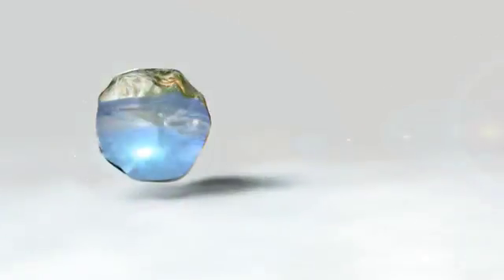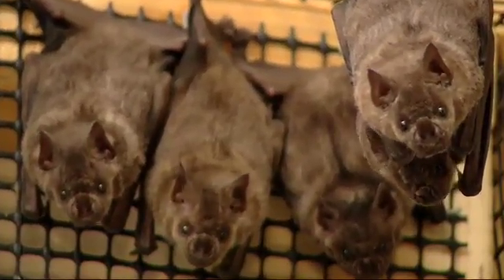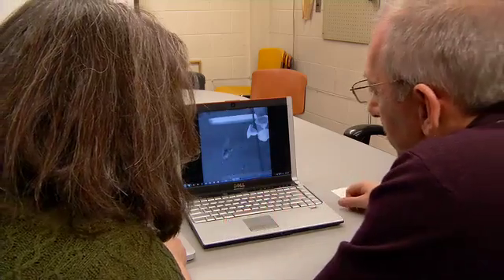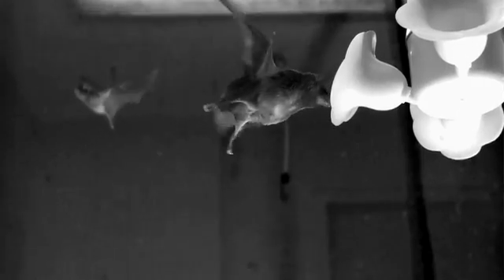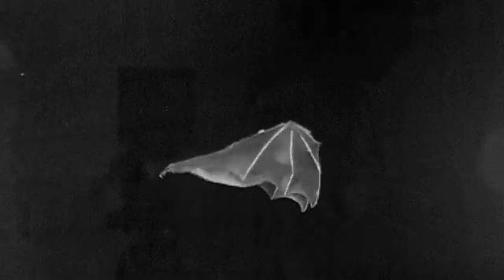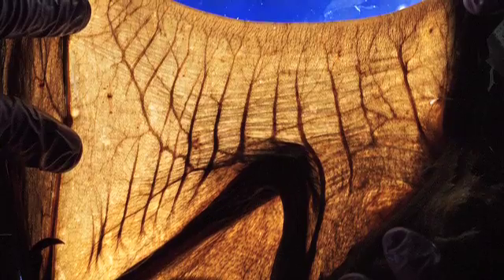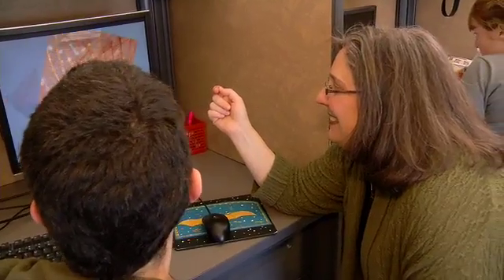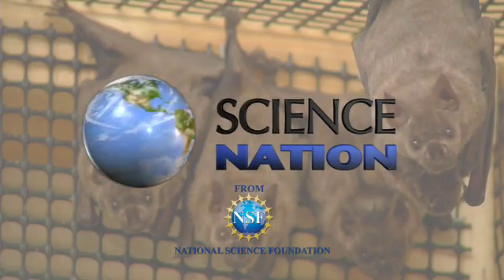Bat's Agility In Flight | Science Nation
With support from the National Science Foundation, some Brown University scientists are doing extensive research on bats, studying everything from their agility in flight to the elasticity of their bodies. Researching a bat's evolution and could lead to the development of aerodynamic materials for more lightweight, agile air craft.